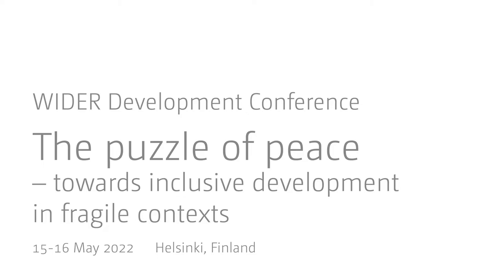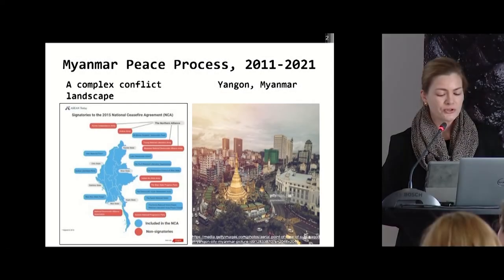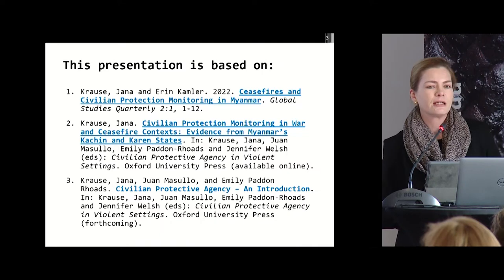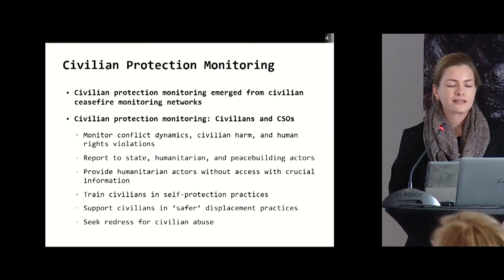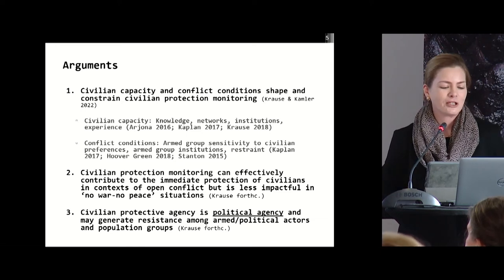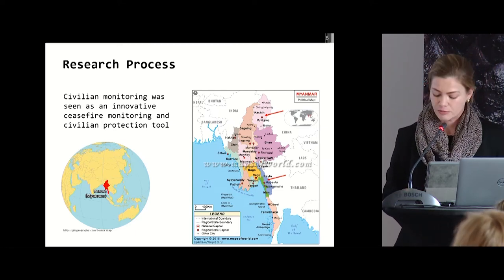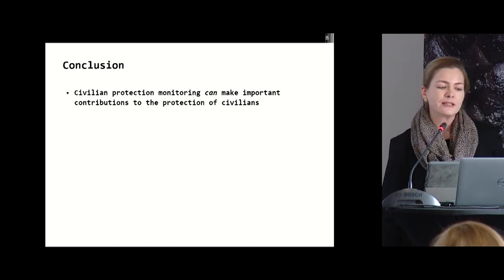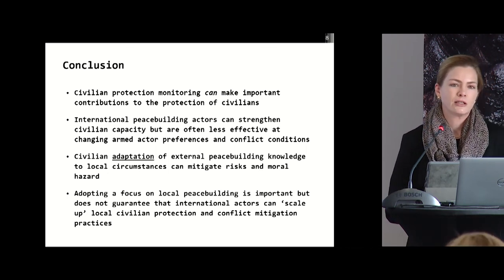4.2 Civilian agency and resistance - Jana Krause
Jana Krause presents as part of the "Civilian agency and resistance" session of the 2022 WIDER Development Conference "The puzzle of peace – towards inclusive development in fragile contexts."

During episodes of organized violence civilians are often an overlooked protagonist that can directly influence patterns of violence and resist violent actors. This session brings together leading scholars on civilian agency during war and contentious politics with extensive experience in conflict-affected countries in Latin America, Sub-Saharan Africa and the MENA region. Panelists will discuss how civilians shape rebel governance, the different strategies civilians use to respond to armed actors and why such interactions and choices matter for post-conflict politics as well as why ordinary citizens ultimately matter for consolidating peace.